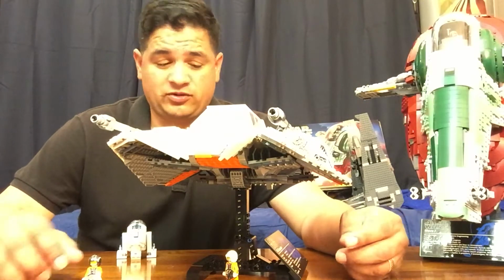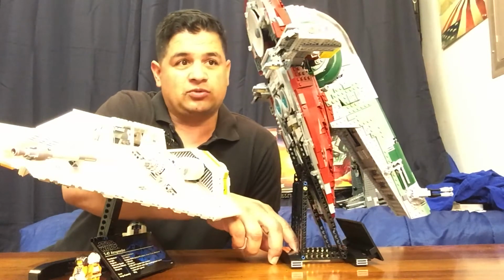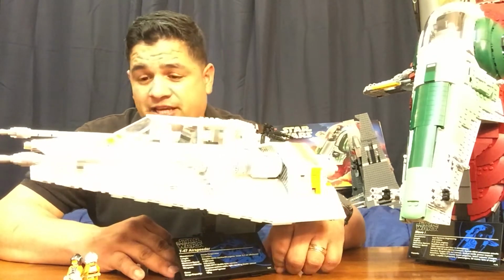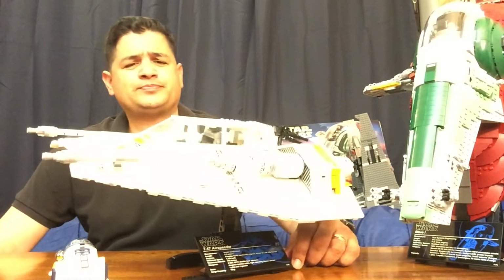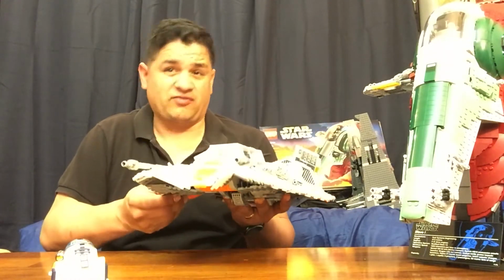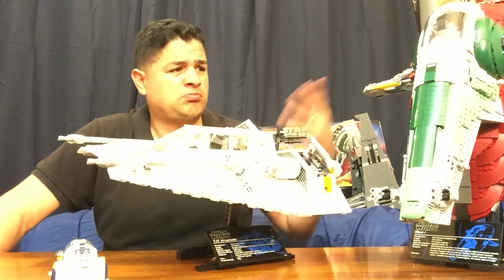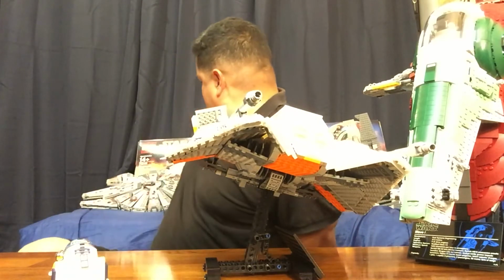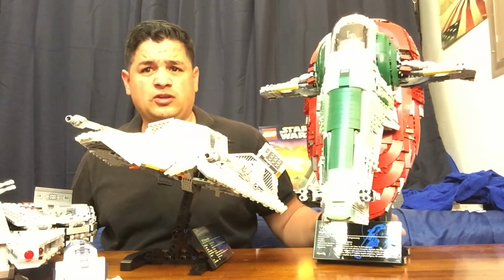STAR WARS LEGO UCS SNOWSPEEDER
Lego review